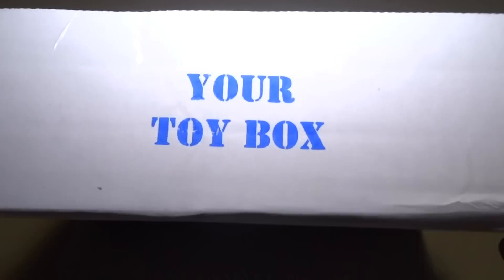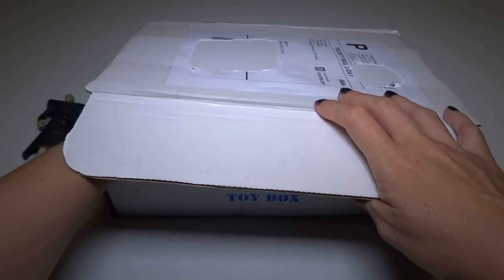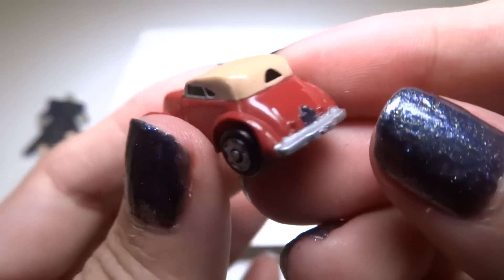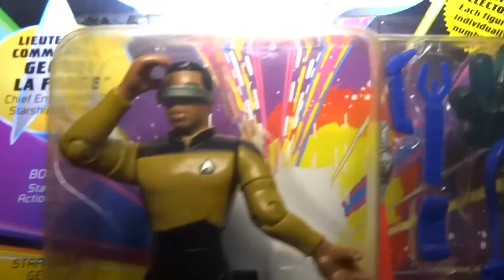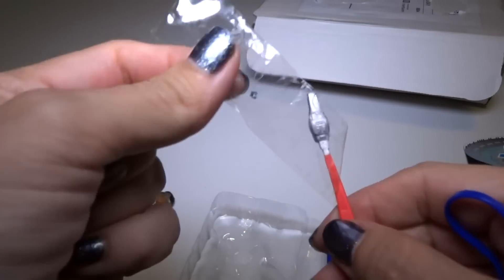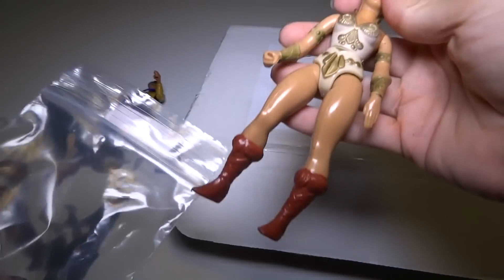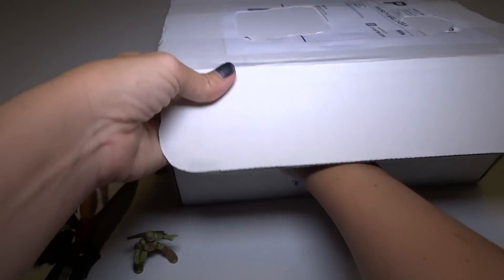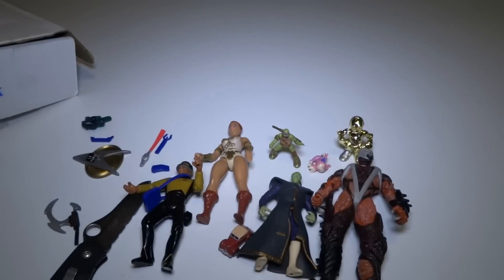Opening: Your Toy Box SUBSCRIPTION BOX! #3 September 2015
This is a monthly subscription box that lets you choose up to 100 categories of things you like, and they will send you toys related to those things!